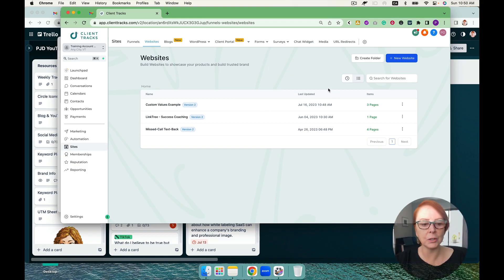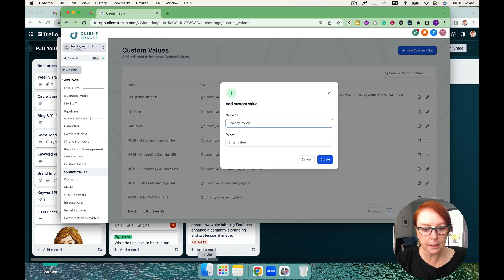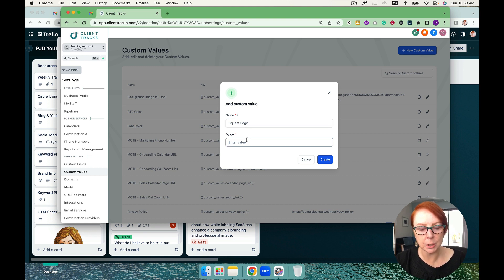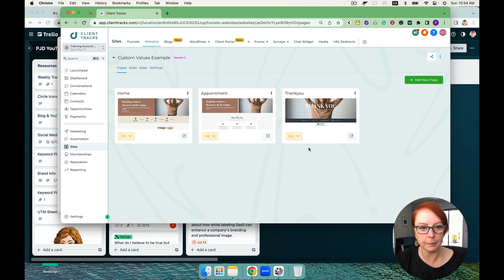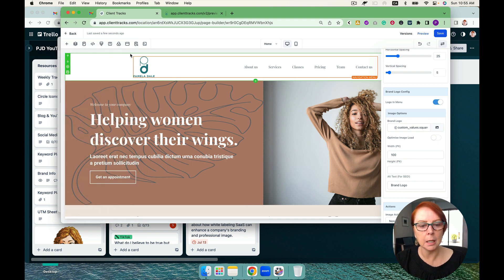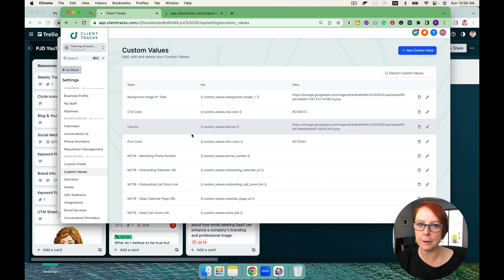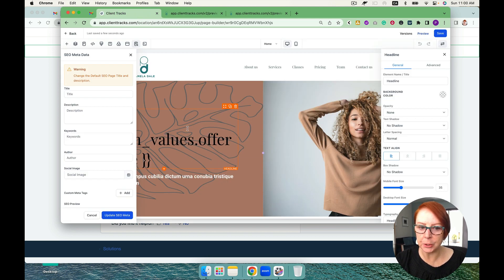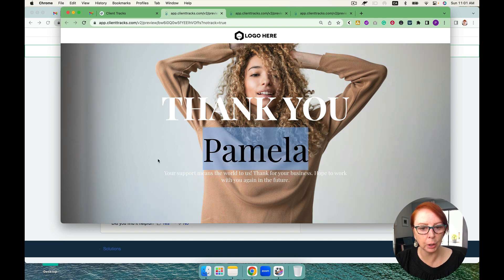Mastering Custom Values in Go High Level: Streamline Funnel Building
➽ Already a Go High Level user and want to upgrade to Pro you can do so here:

Hey there, fellow funnel builders and website enthusiasts!

Want to supercharge your funnel-building game and save tons of time in the process? I've got an awesome video for you where I'll show you the magic of "Custom Values" in High Level – trust me, you'll be blown away!

Join me, as I break down this game-changing technique. Custom Values are these nifty little pieces of code that work like magic within High Level, and they let you effortlessly customize and edit funnels and websites for yourself or your clients.

Picture this: Your clients want to change colors, images, privacy policy links, and more – no sweat! With custom values, it's a piece of cake! I'll walk you through creating custom values for fonts, colors, and even images, making your life easier and your funnel-building process lightning-fast.

Say goodbye to tedious manual edits and hello to efficient, automated funnel building! See you in the video!

★☆★Step #2:

LET’S CONNECT!

 0:00 - Intro
 0:40 - Custom values
4:58 - Custom values example
7:20 - Fast way to build a funnel
7:40 - Replace text